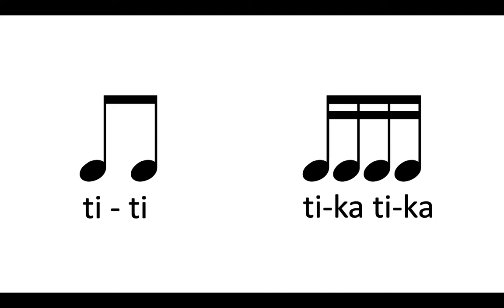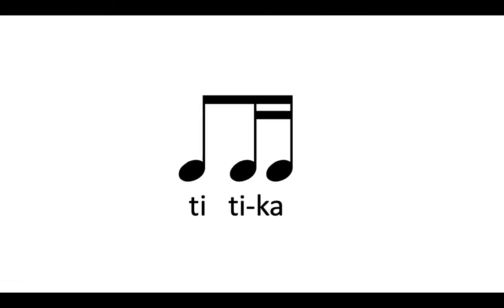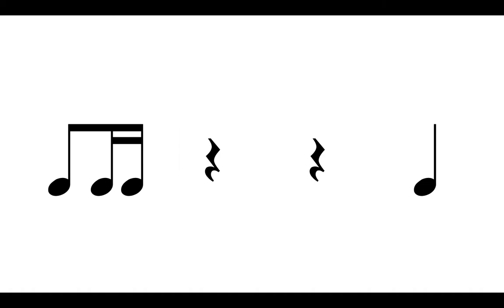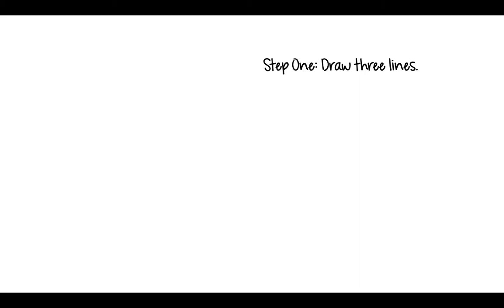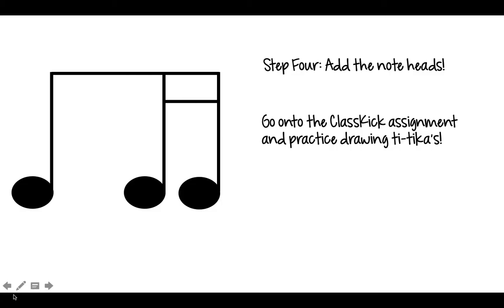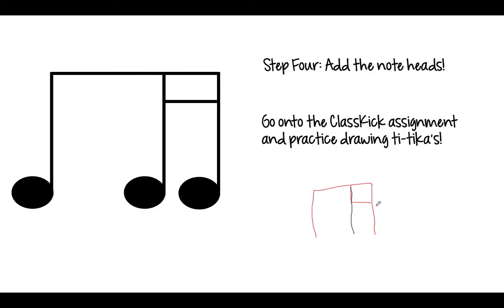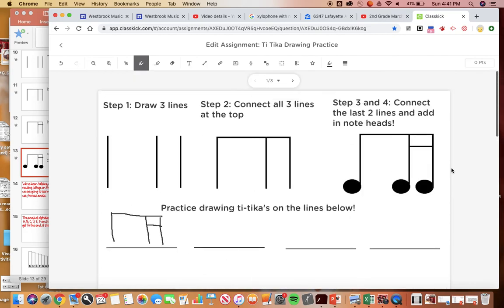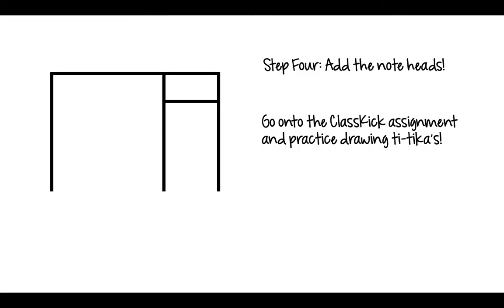3rd Grade March 23-March 27 Rhythm